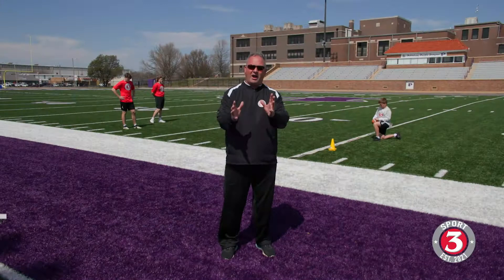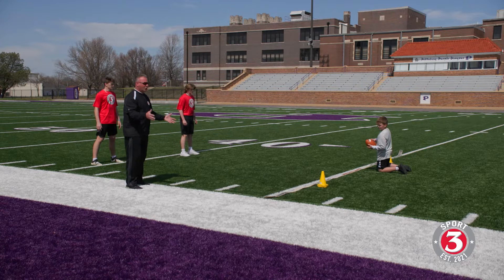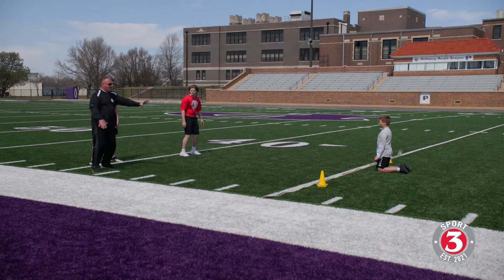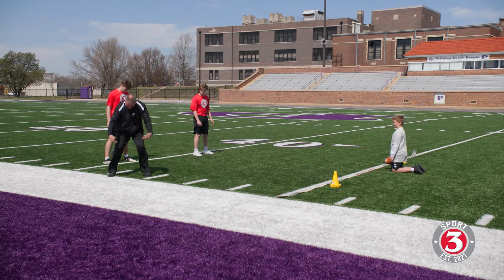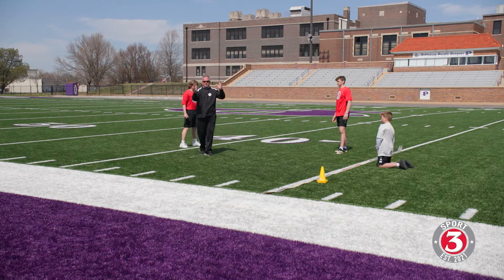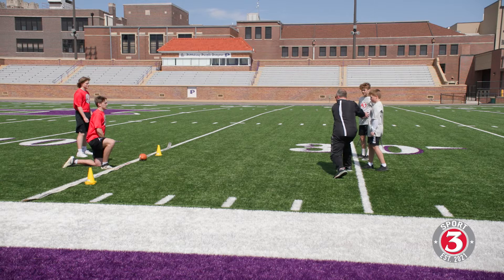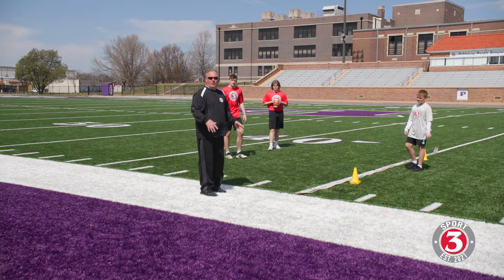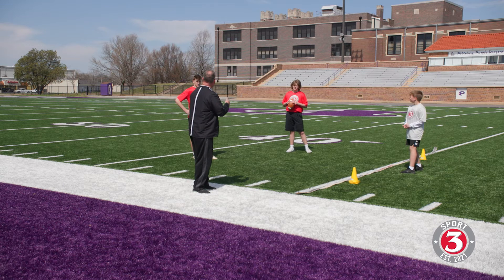Football QB Shotgun Meshes with Running Back--Coach Dave Wiemers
Fundamental training for QBs and Running Backs to gain good mesh control in the Backfield from Coach Wiemers.